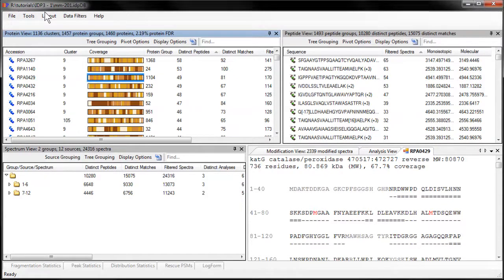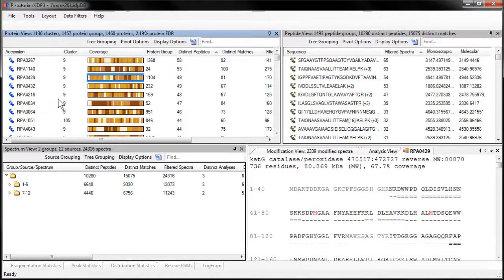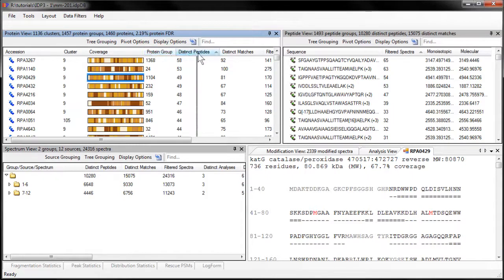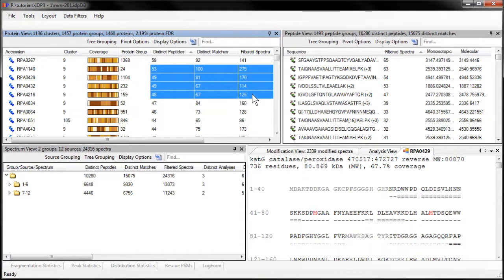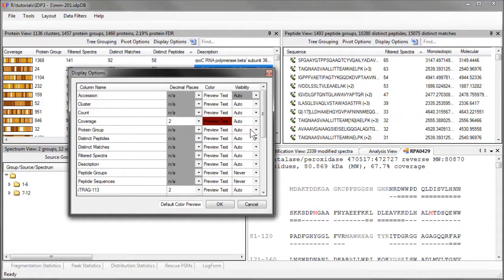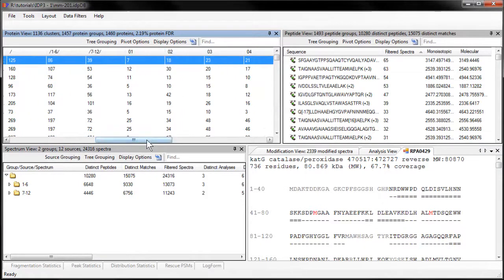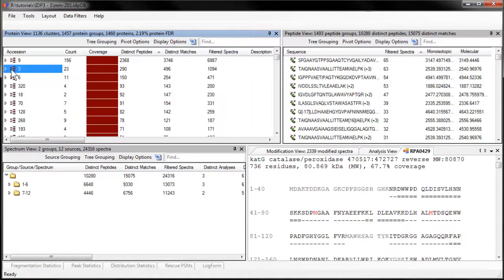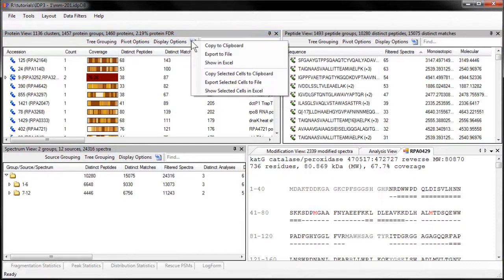IDPicker 3 Tutorial 2 - Protein View